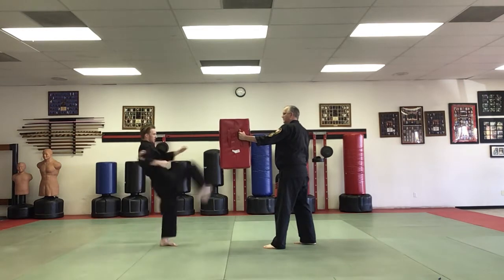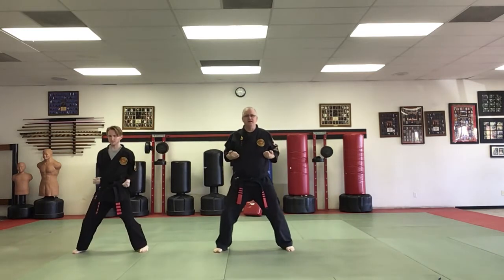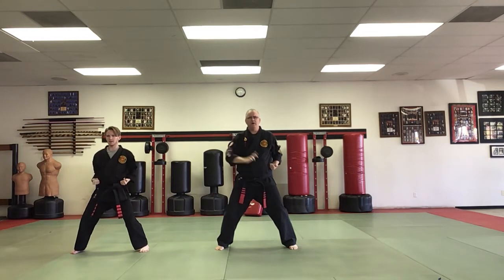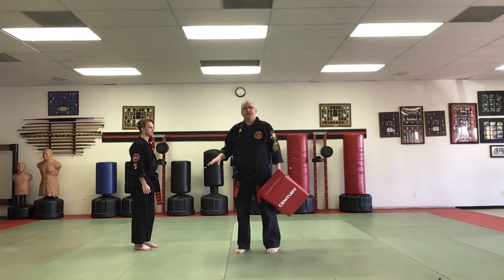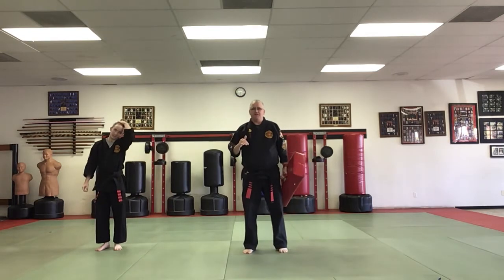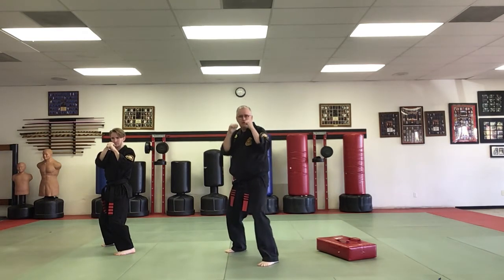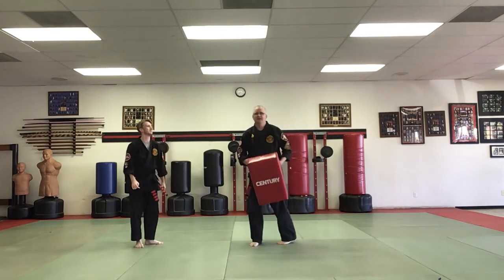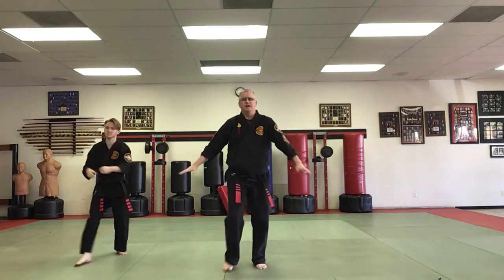Training with Master Hurd - kids class 1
Kids lesson with Master Hurd #1